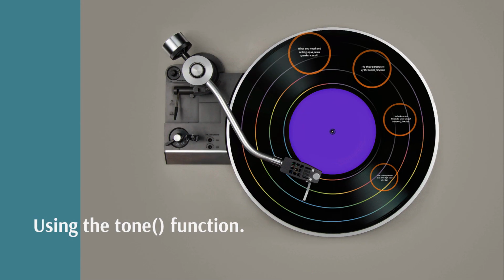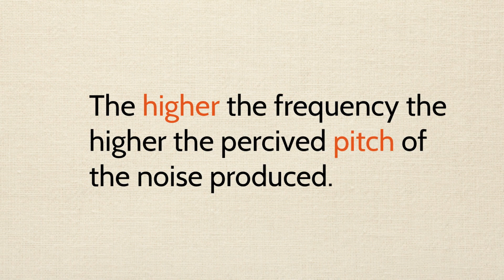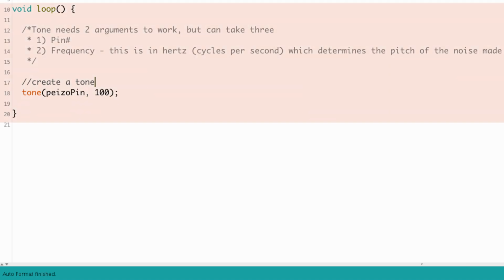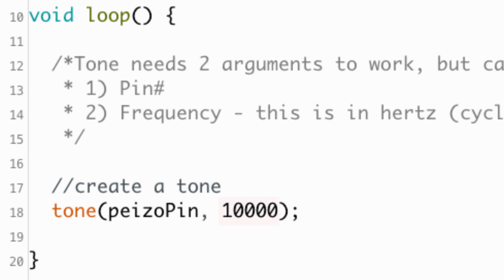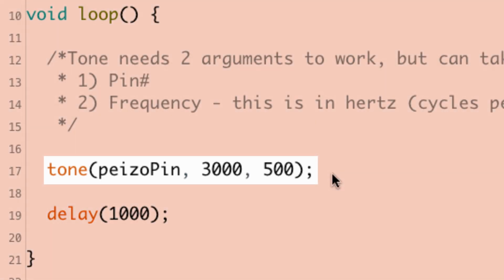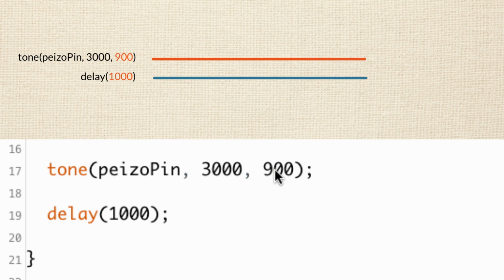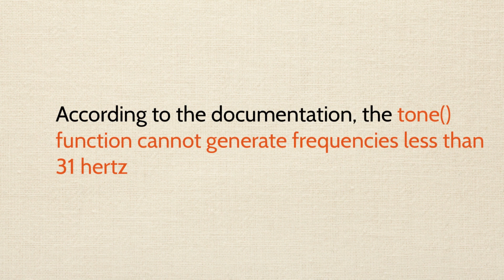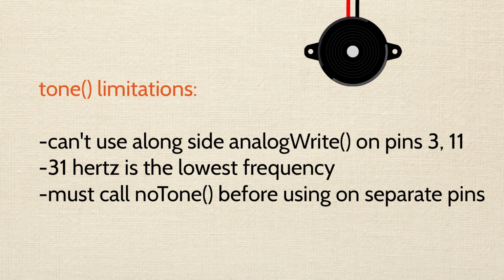An easy way to make noise with Arduino using tone()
***If you like this, I think you'll like the premium Arduino training we offer. Check it out here***

Do you need to make some noise with Arduino?  Maybe a simple tone for an alarm, maybe a beep to alert you when a specific input threshold is met, or maybe to play the Super Mario Brothers soundtrack to entertain your juvenile mind (it’s OK, we are all there too).

Whatever your audible need, you will likely find the *easiest, quickest and possibly the cheapest way* to make some noise is using the tone() function and piezo speaker with your Arduino.

##This is exactly what you will learn in this lesson

1. A quick intro to piezo speakers (aka piezo buzzers)
2. How to set up a simple piezo speaker circuit
3. The basics and more of using the tone() function
4. The limits you should know when using tone()

##Hardware You Will Need
* Arduino board, I am using an Arduino Uno [1]
* Solderless breadboard [1]
* Jumper wire [2]
* Piezo speaker (aka piezo buzzer) [1]
* At least 12 cm dental floss, with a thick wax coating (mint flavored works best) [1]

##A quick intro to piezo speakers (aka piezo buzzers)

Ahh noise….

Birds make it,  kids make it - it can be music to our ears or pure torture.

We are going to use a piezo buzzer to make some noise with Arduino.

A piezo buzzer is pretty sweet.  It’s not like a regular speaker that you might think of.  It uses a material that’s  _piezoelectric_,  it actually changes shape when you apply electricity to it.   By adhering a piezo-electric disc to a thin metal plate and then applying electricity, we can bend the metal back and forth, which in turn creates noise.

The faster you bend the material, the higher the pitch of the noise that’s produced.  This rate is called frequency.  Again, *the higher the frequency, the higher the pitch of the noise we hear*.

So basically, by shocking the plate over and over really fast, we can make noise.  I don’t know who comes up with this stuff, but they’re friggin’ mean.

Now let’s set up this circuit.

##How to set up a simple piezo speaker circuit using Arduino

It’s painfully easy to set up a simple piezo speaker circuit with an Arduino.

1. Place the piezo buzzer into the breadboard so that the two leads are on two separate rows.

2. Using jumper wires, connect the positive lead to Arduino digital pin 8 and the other lead to any Arduino ground pin.  The case of the buzzer may have a positive sign (+) on it to indicate the positive lead (if not, then the red wire usually indicates the positive lead).

That’s it.

Let’s go ahead and jump into the Arduino sketch.

##The basics and more of using the tone function

The tone() function works with two arguments, but can take up to three arguments.  Let’s address the two required items first:

tone( pin number, frequency in hertz);

1. The pin number that you will use on the Arduino.

2. The frequency specified in hertz.  Hertz are cycles per second.

The frequency is an unsigned integer and can take a value up to 65,535 - but if you are trying to make tones for the human ear, then values between 2,000 and 5,000 are where our ears are most tuned.

As an experiment, try changing the second argument in tone() to 100, 1000, 10000, 650000 and listen to the effect it has on the audio signal.

*About Us:*
This Arduino tutorial was created by Programming Electronics Academy.  We are an education company who seek to help people learn about electronics and programming through the ubiquitous Arduino development board.